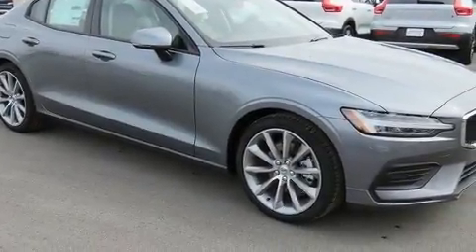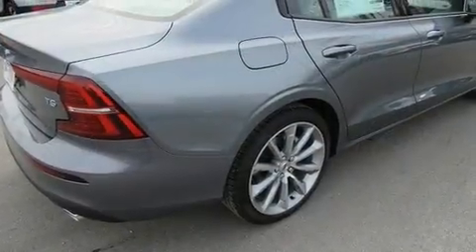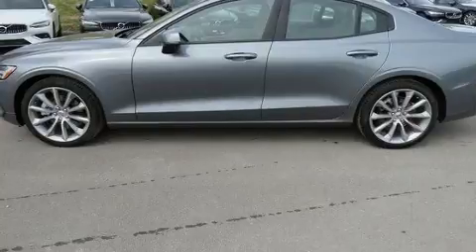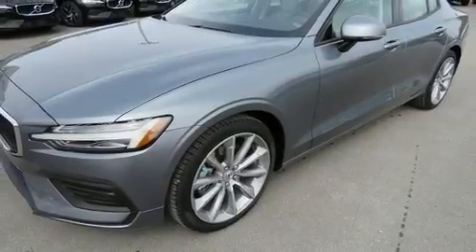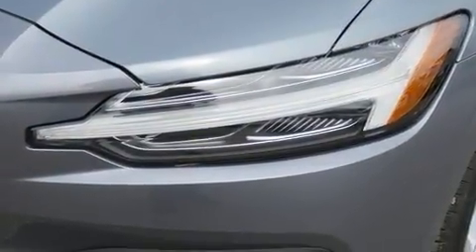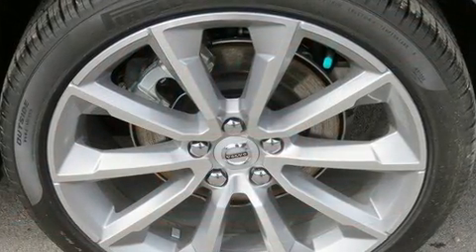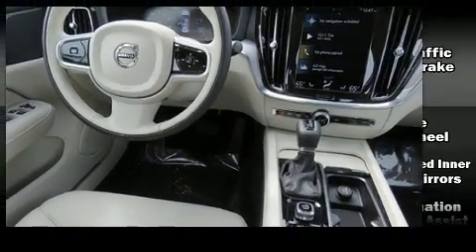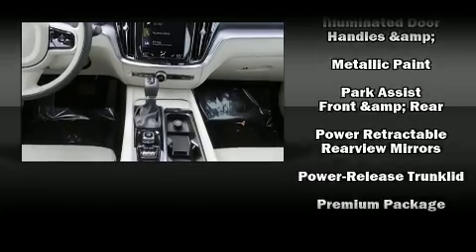2020 Volvo S60 T5 Momentum in Franklin, TN 37067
Outstanding design defines the 2020 Volvo S60. This 4 door, 5 passenger sedan provides a satisfying ride for all passengers. It features an automatic transmission, front-wheel drive, and a 2 liter 4 cylinder engine. A turbocharger further enhances performance, while also preserving fuel economy. A wealth of standard features means that you no longer have to sacrifice. Such as remote keyless entry, front and rear reading lights, a tachometer, front bucket seats, fully automatic headlights, rain sensing wipers, power windows, and power front seats. For drivers who enjoy the natural environment, a power moon roof allows an infusion of fresh air. Volvo ensures the safety and security of its passengers with equipment such as: head curtain airbags, front side impact airbags, traction control, brake assist, anti-whiplash front head restraints, a panic alarm, an emergency communication system, and 4 wheel disc brakes with ABS. This car was designed with safety in mind, allowing you to drive with even greater assurance. We know that you have high expectations, and we enjoy the challenge of meeting and exceeding them! Please don't hesitate to give us a call.